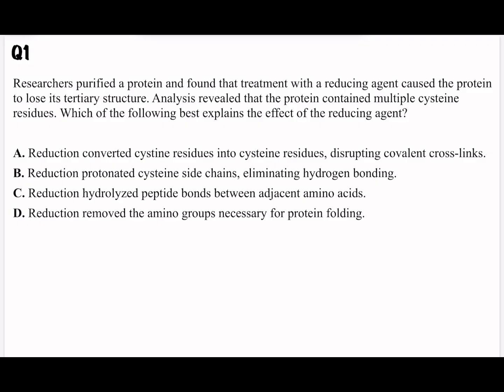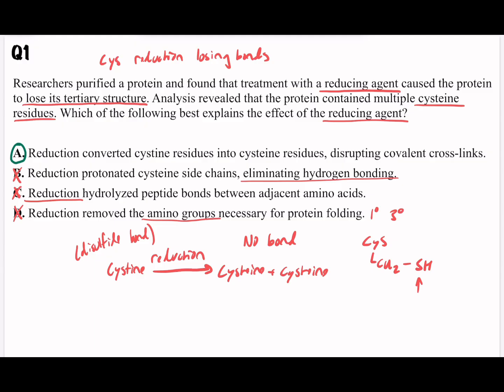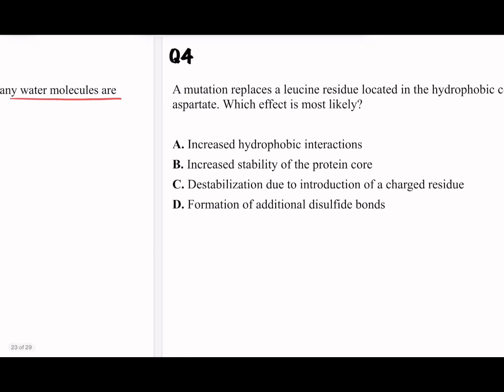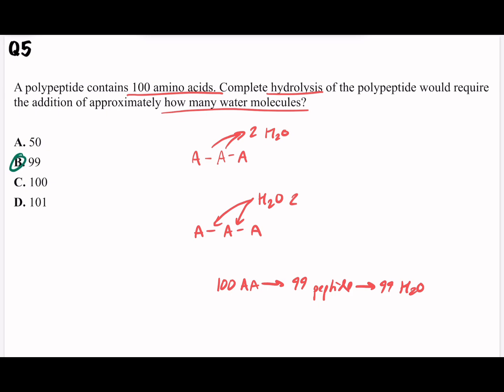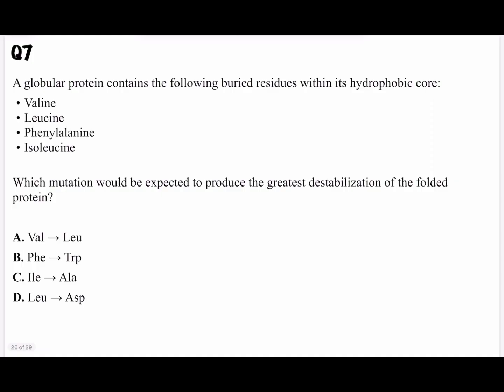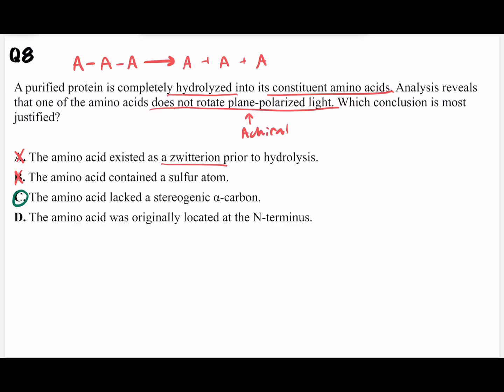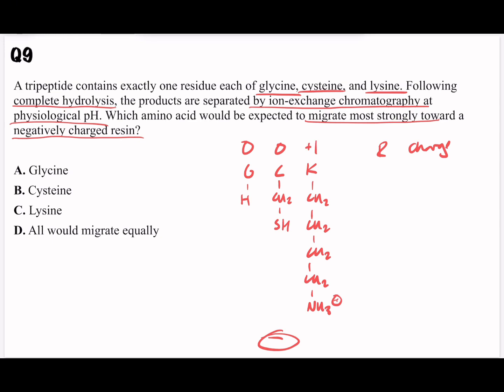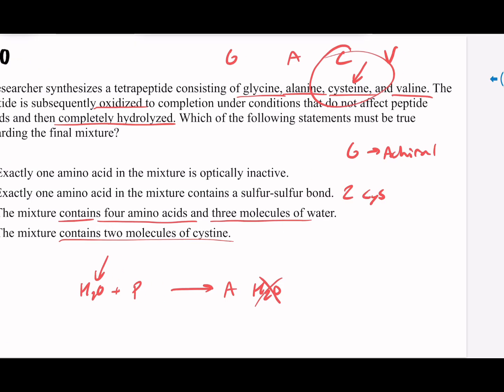MCAT Prep Ep3 | MCAT Style Amino Acids Review Questions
This video is the third part of a biochemistry review for a MCAT prep series.

Timestamps:
0:00 Intro
1:11 Question 1
6:00 Question 2
8:21 Question 3
9:28 Question 4
12:05 Question 5
13:49 Question 6
17:16 Question 7
19:26 Question 8
22:12 Question 9
25:37 Question 10